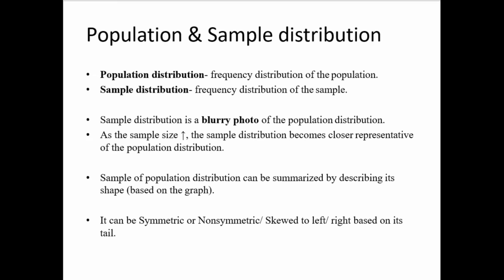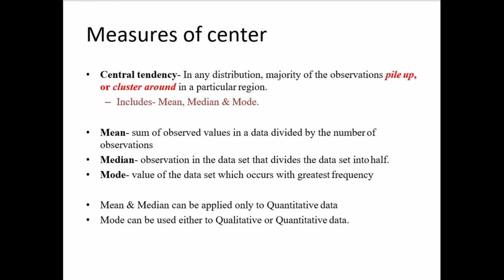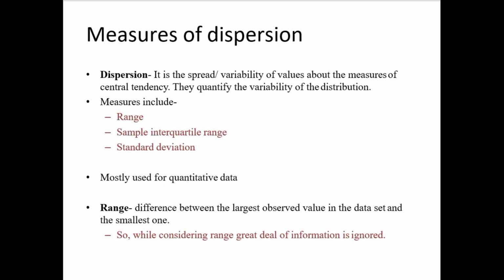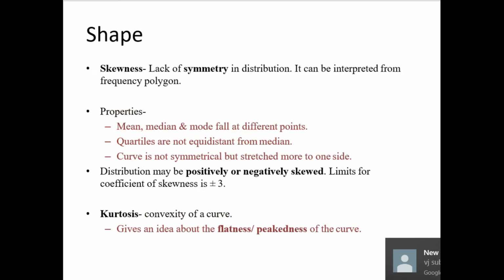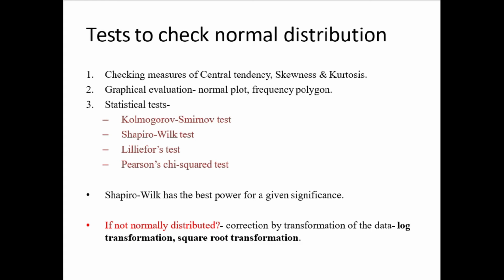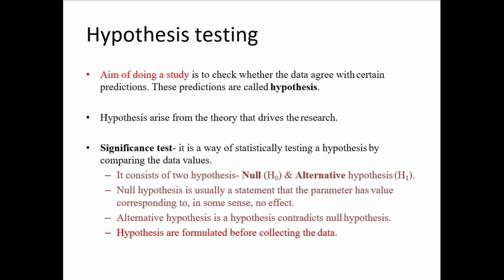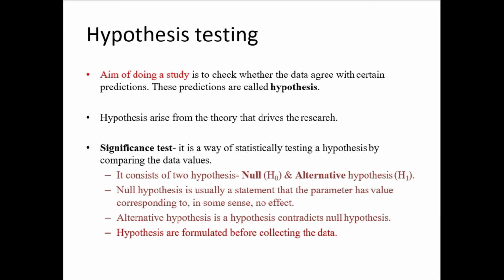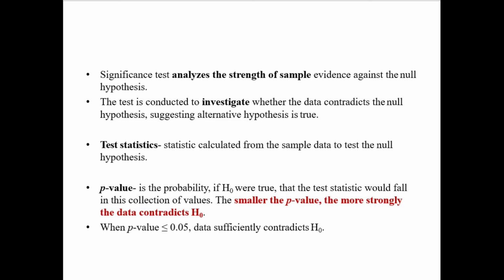basic of statistics| #2 |Fishers academy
hi
how are u this is our second video in statistics